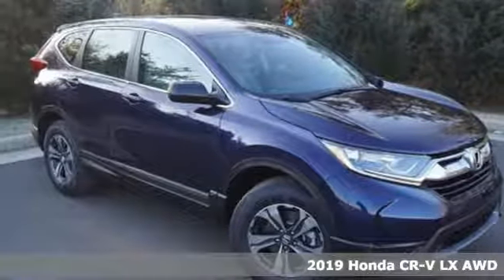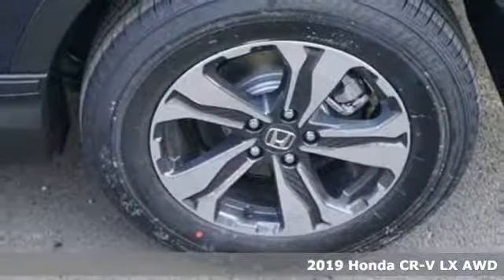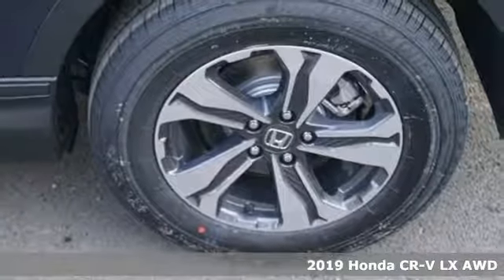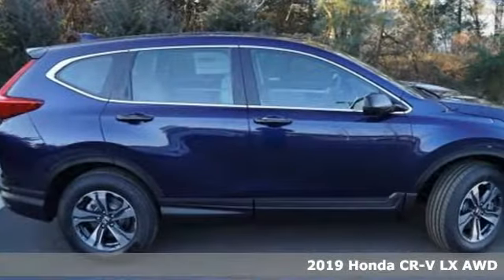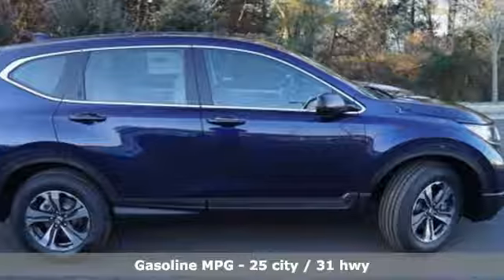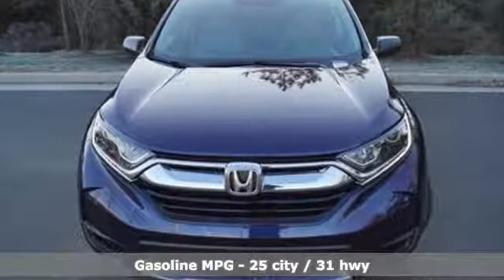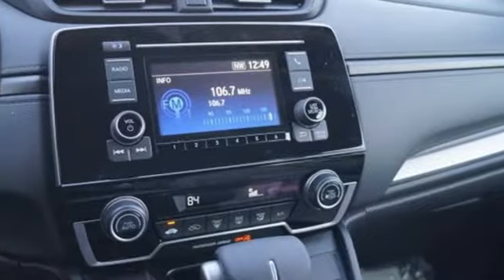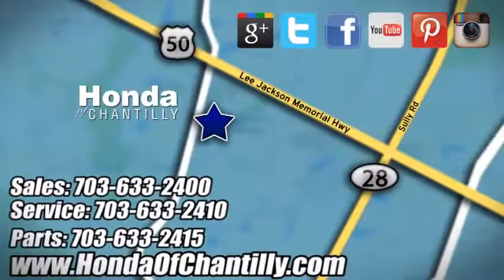New 2019 Honda CR-V Washington DC MD Chantilly, DC HCKH202923 - SOLD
Year: 2019
Make: Honda
Model: CR-V
Trim: LX
Engine: 2.4L I4 DOHC 16V i-VTEC
Transmission: CVT
Color: Blue
Interior: Gray
Stock #: HCKH202923
VIN: 2HKRW6H38KH202923
Obsidian Blue Pearl 2019 Honda CR-V LX AWD CVT 2.4L I4 DOHC 16V i-VTECbrbrRecent Arrival! 25/31 City/Highway MPGbrbrbrAll prices exclude taxes, title, license, and dealer processing fee of $699.00. Published price subject to change without notice to correct errors or omissions or in the event of inventory fluctuations. All features not on all vehicles. Vehicles shown are for illustration purposes only. MPG is based on 2017 EPA mileage ratings. Use for comparison purposes only. Your actual mileage will vary, depending on how you drive and maintain your vehicle, driving conditions, battery pack age/condition (hybrid only), and other factors.

Address:
4175 Stonecroft Boulevard